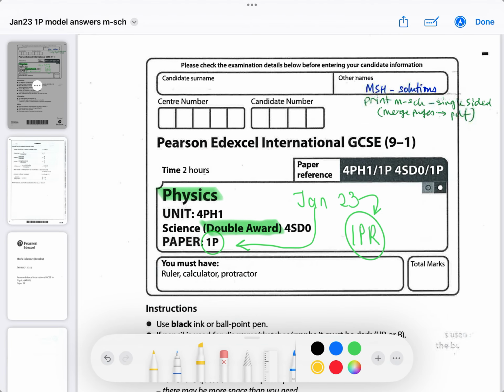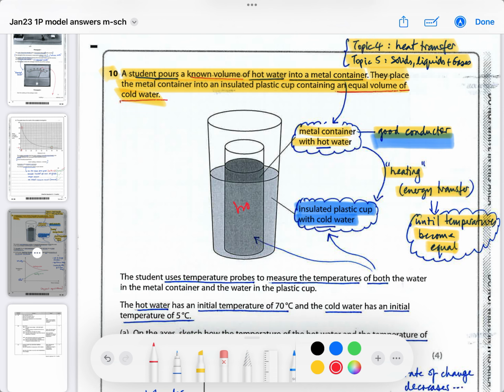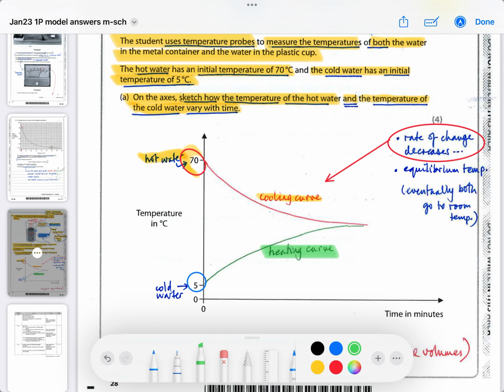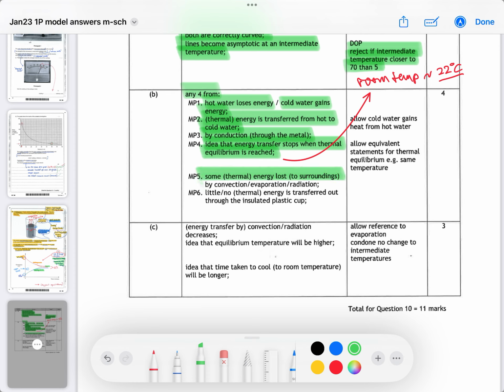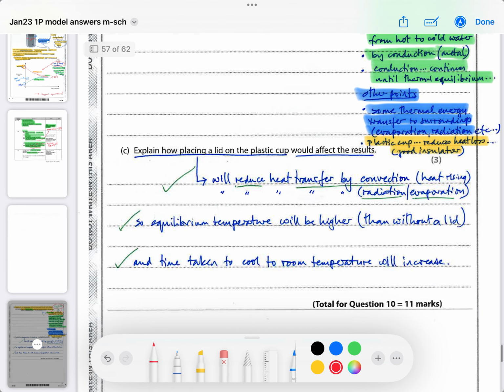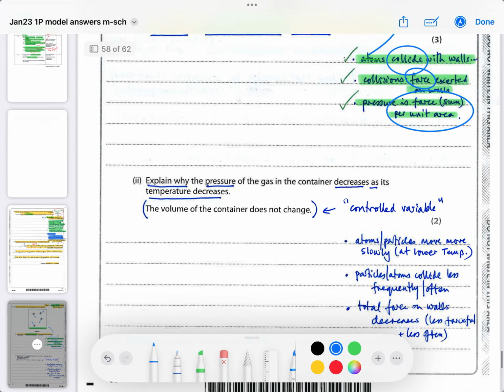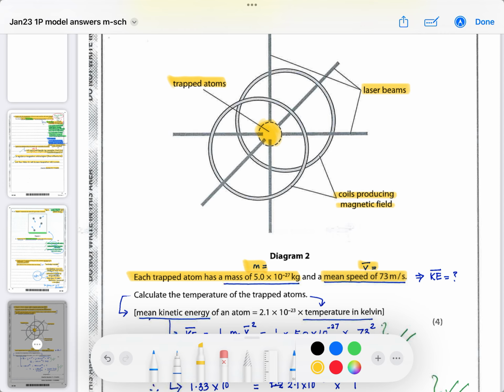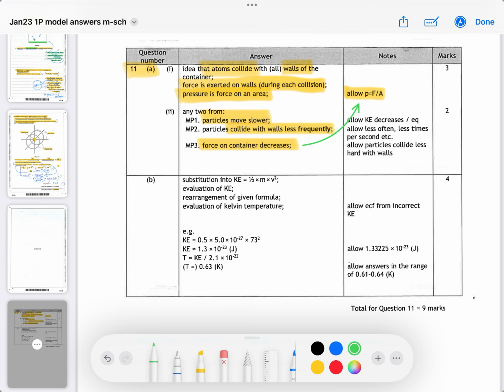Physics IGCSE Edexcel January 2023 (Part 5)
Part 5 covers the final two questions which are both about heat, temperature (and pressure due to the kinetic theory): Q10 & Q11 - Topic 4 (Energy) and Topic 5 (Solids, liquids and gases).

I make videos based on requests. I get more interaction from A-level students than GCSE students, so I tend to do more A-level videos.

Your support is much appreciated. Other IGCSE exam playlists also exist if you know anyone doing GCSE physics, help spread the word... 👍🙏